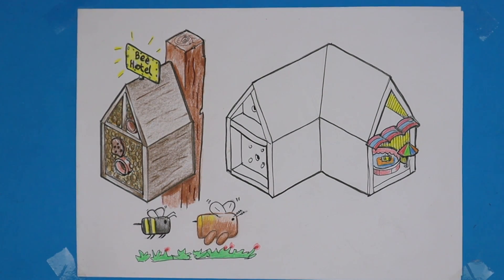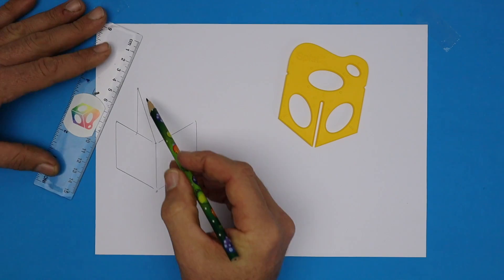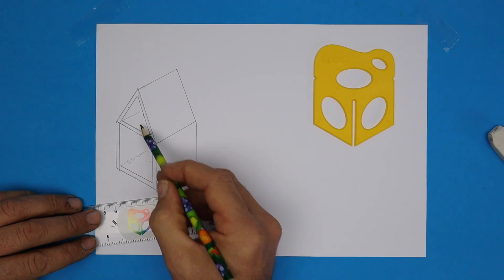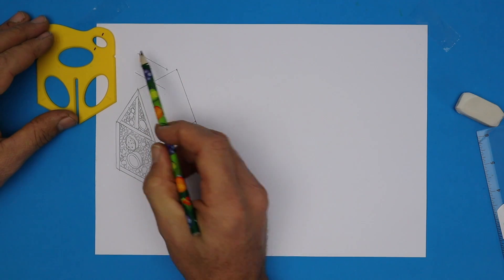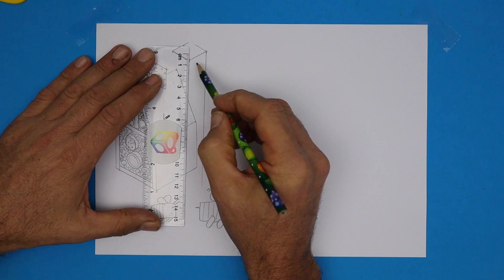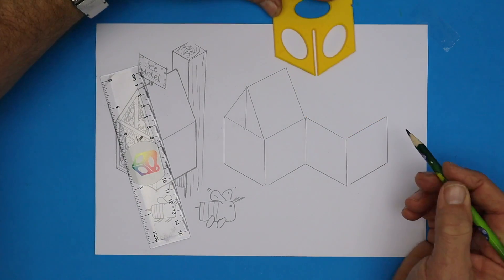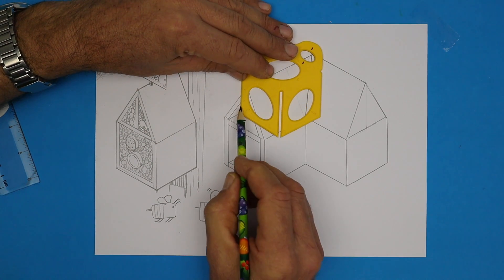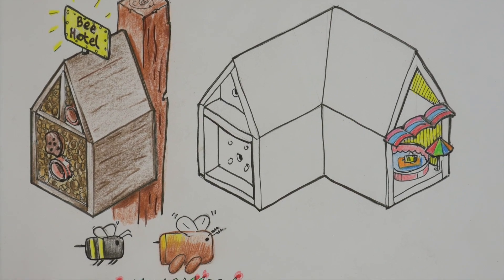How to draw and design a Bee Habitat in 3D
This step-by-step tutorial will show you how to draw a simple Bee Hotel design. These bee hotels are designed to help support native bees pollinate wildflowers and vegetable gardens in your local environment. We all need bees to thrive and this style of Bee Hotel is an easy to design and build project for students.

Check out the beautiful work of Gillian, the Imaginaturalist educator and her students From hexagons to honey her Bee or not to Bee course focuses on our amazing native bees and honey bees The bee is not only a master mathematician and engineer but also a great indicator of trends and issues in our environment, locally and globally.  Outcomes include science, visual arts, literacy, geography and mathematics.